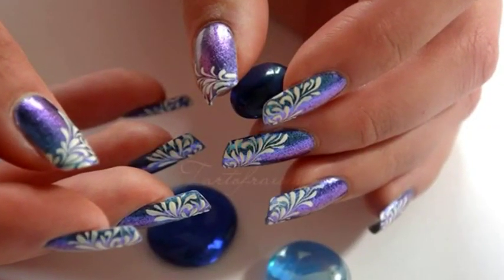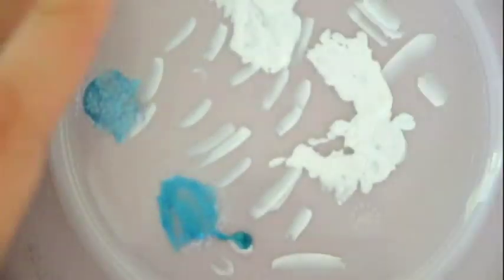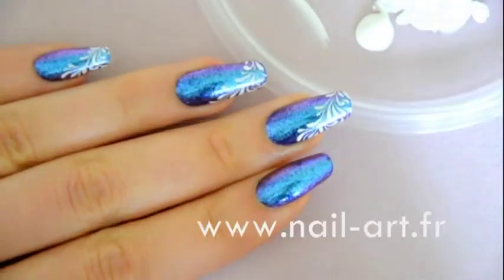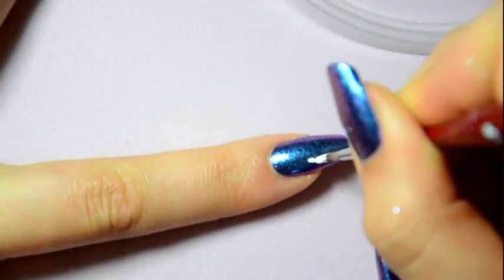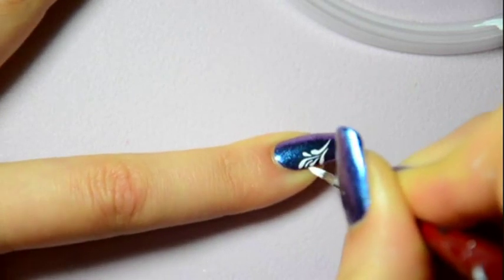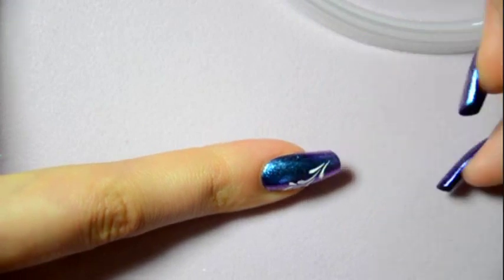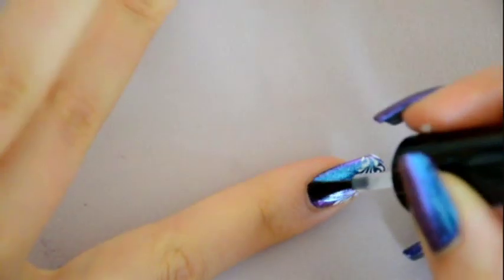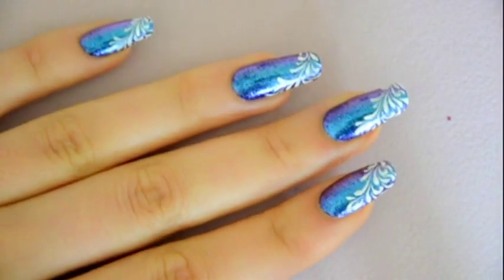DIY training nail art : Easy drops by cute nails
In this step by step DIY training nail art tutorial, you will find out the whole nail art design is made out of drops. So this is a great nail art to train yourself with this technique. I invite you to do so and tell me about it in the comments below. Really suitable for beginners.

♥ Comment  and share if you liked this DIY training nail art tutorial!

♥ APP for Android 100% for free !

Used products
base : Givenchy dark purple + top coat duochrome pigment (more informations in my article in French
Acrylic paint Jo Sonja's
Brush Roubloff DK13R #2 (adnails.fr)
Top coat glossy Nailangel (nailangel.fr)

Artist: Patrick Lee
Track: Quittin time

Distribution Wizdeo.